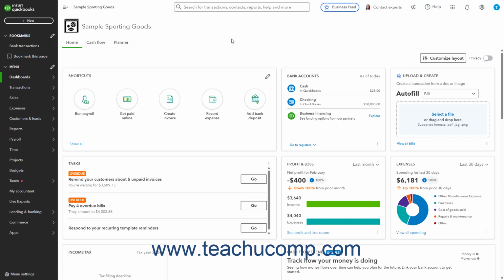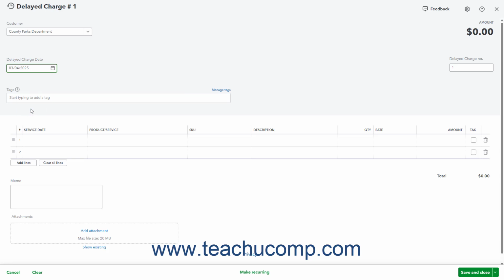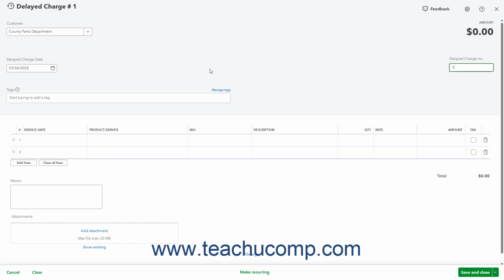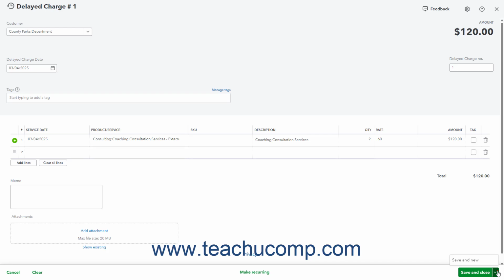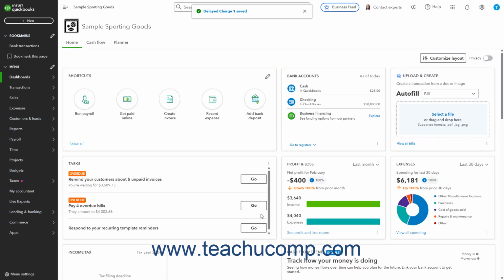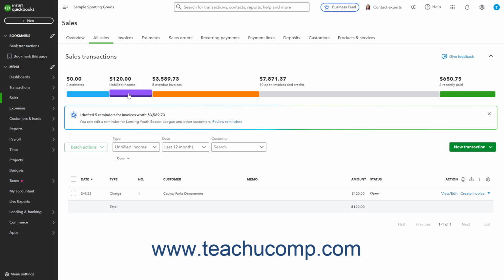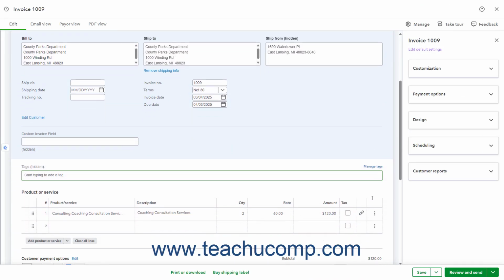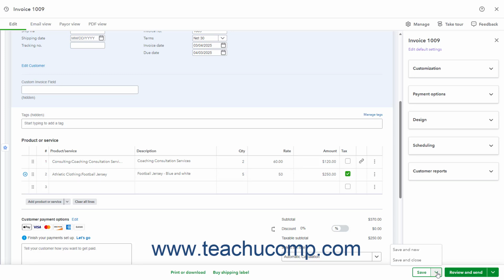How to Enter a Delayed Charge in QuickBooks Online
This video shows you how to create a delayed charge in QuickBooks Online and later convert the delayed charge into an invoice. This video is from our complete QuickBooks Online training, _Mastering QuickBooks Online Made Easy_ ™. *To get the full QuickBooks Online training, please visit:*